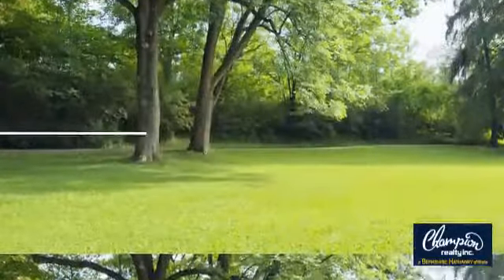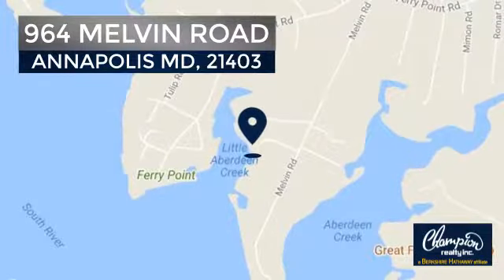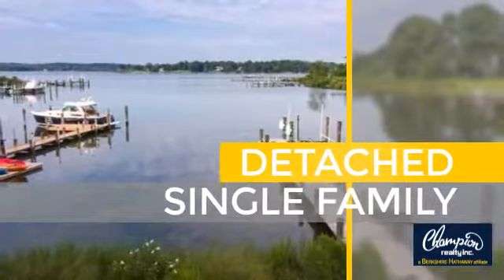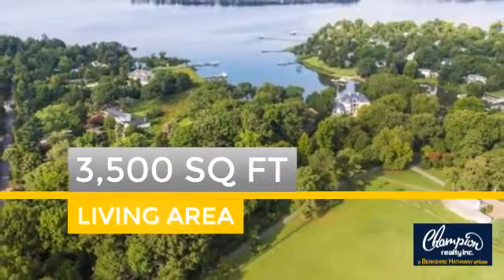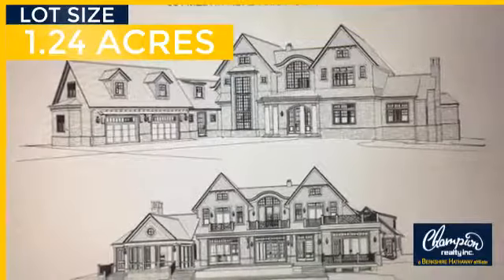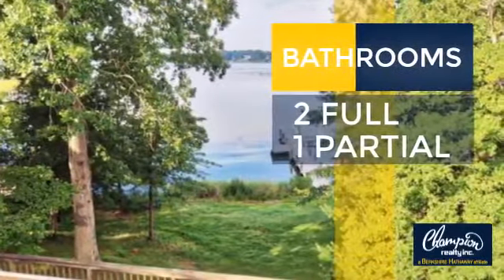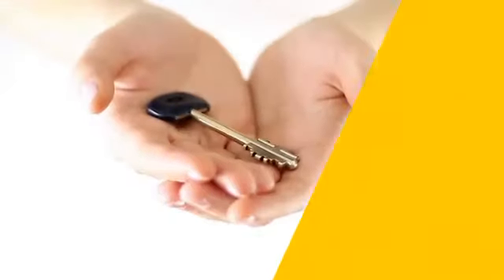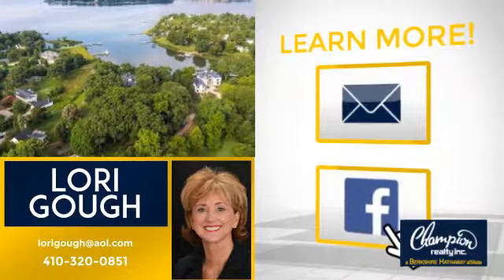964 MELVIN ROAD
Another Listing from Champion realty Inc. Maryland - NEW PRICE..SELLER SAYS SELL BY END OF YEAR! EXCLUSIVE MELVIN RD!  ALL GRADING PERMITS, ENGINEERING, PASSING PERC, & PLANS OF  3/4 BR LUXURY HOME W/ POOL DESIGNED BY CATHY PURPLE CHERRY WILL CONVEY. SELLER HAS DONE THE LEGWORK $ AND OBTAINED MOST OF THE  PERMITS. HOUSE IS DOWN TO STUDS..TAX DEDUCTION AVAILABLE..CALL LA FOR DETAILS. VALUE IS IN THE LAND. PRIVATE PIER, SOUTHWEST EXPOSURE. LOCATION!